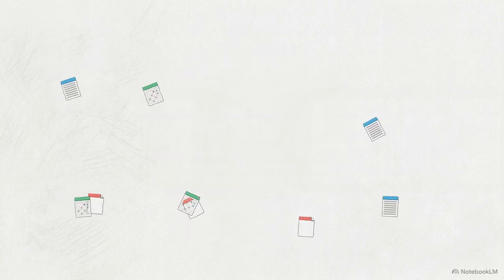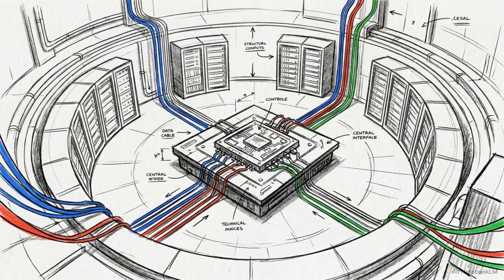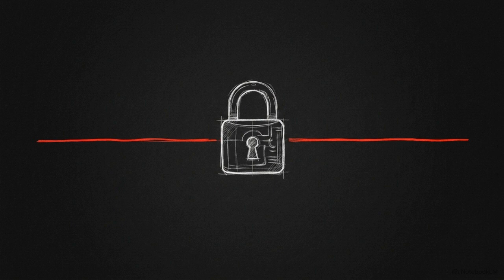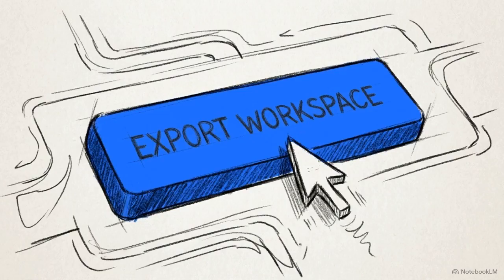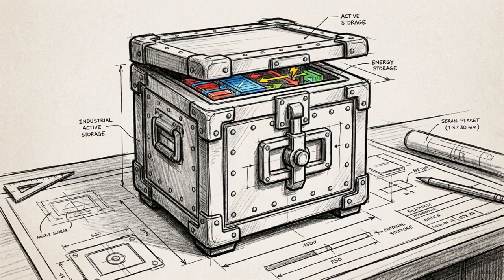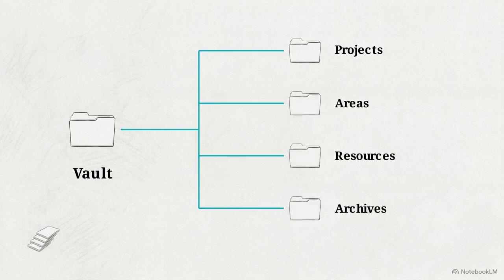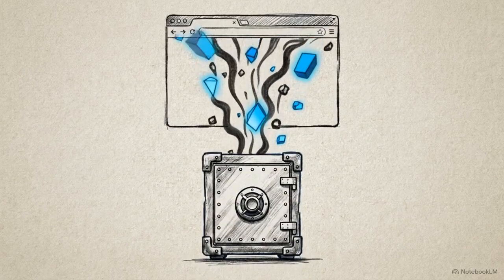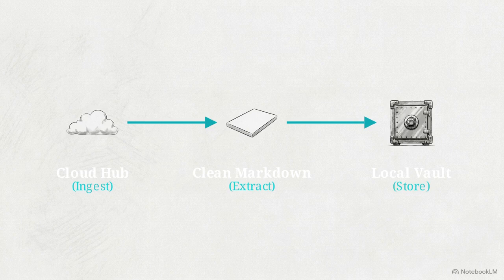Building Your Private Knowledge Vault with NotebookLM and Obsidian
Stop letting your research die in a "graveyard" of PDFs and forgotten bookmarks. In this video, I show you how to turn scattered data into a localized, searchable "knowledge vault" that lives entirely on your machine.

What You’ll Learn:
- Centralization: Using Google NotebookLM to standardize PDFs, text, and YouTube links into one readable workspace with cited sources.
- Extraction: How to pull your data out of the cloud using the NotebookLM Tools Chrome extension to keep your research private and offline.
- The Markdown Advantage: Why Markdown (MD) files are the best format for AI-ready data and long-term readability.
- Obsidian Basics: Implementing the PARA method (Projects, Areas, Resources, Archives) to organize your local vault.
- Capture Workflow: Using the Obsidian Web Clipper to instantly save metadata and transcripts from your browser to your hard drive.

Resources Mentioned:
Google NotebookLM
Obsidian Desktop App
NotebookLM Tools (Browser Extension)
Obsidian Web Clipper (Browser Extension)

Timeline:
0:00 The Problem: Digital Information Overload
0:49 Step 1: Centralizing with NotebookLM
1:55 Step 2: Extracting to Markdown
2:42 Step 3: Organizing with Obsidian & PARA
3:42 Step 4: Maintaining Your Vault (Web Clipper)
4:11 The Final Result: A Private Knowledge Base

By delegating your memory to this retrieval system, you can stop focusing on storing facts and start focusing on making decisions.